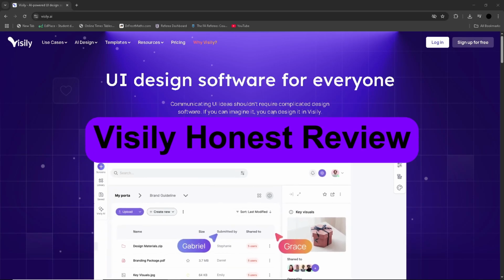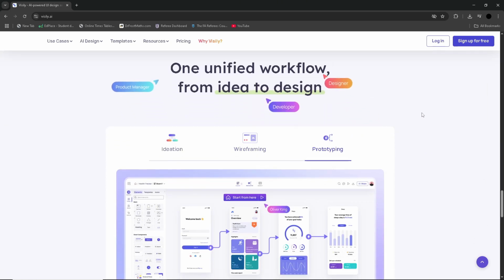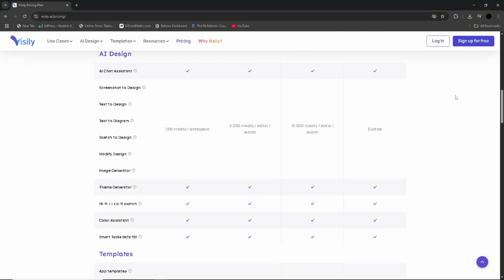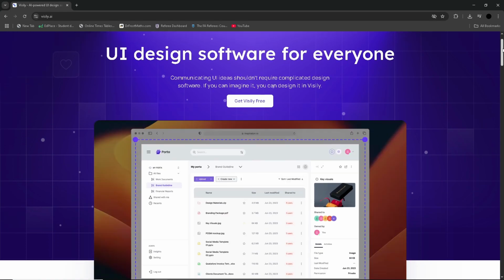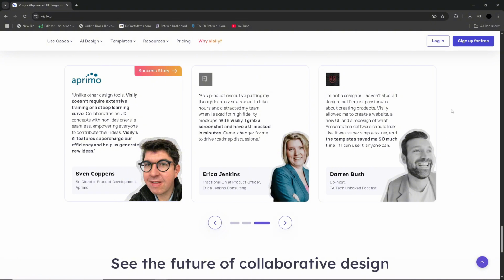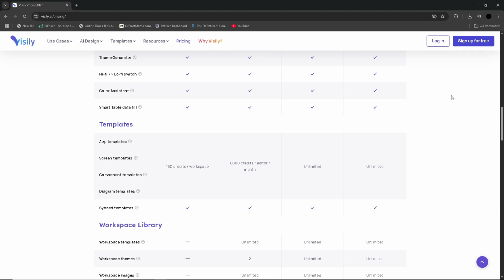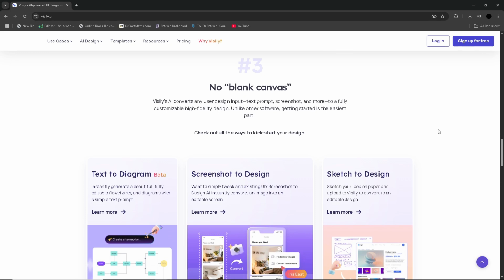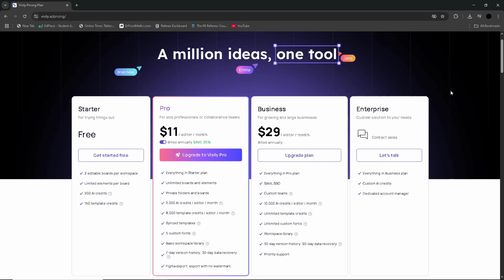Visily AI Review 2025 | THE TRUTH (Pros, Cons And Pricing)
In this comprehensive guide I will show you the pros and cons as well as pricing of visily in 2025!  Visily shines as an intelligent, user-friendly design platform that caters to those who need visual clarity and fast turnaround without diving deep into design theory or tooling complexity. It combines the magic of AI-generated layouts with intuitive editing and structured templates, making it ideal for early-stage ideation, stakeholder presentations, or rapid prototyping. Unlike some tools that focus heavily on developer handoff or pixel-perfect control, Visily emphasizes inclusivity, speed, and cross-functional teamwork. It gives non-designers the power to contribute meaningfully to the product creation process—turning screenshots into wireframes, ideas into interfaces, and conversations into prototypes.

That said, its power is best realized in early or mid-stage workflows, not deep design system development. Users looking for detailed prototyping, responsive breakpoints, or full frontend exports may still require tools like Figma or Webflow later in the process. But as a brainstorming and planning companion, Visily fills an essential role—making UI exploration more visual, efficient, and collaborative. It democratizes design thinking by removing the friction between concept and creation, offering teams a shared space where ideas can be expressed visually without delay. For startups, product teams, and fast-moving organizations, Visily is more than just a wireframing tool—it’s a catalyst for faster, smarter design decisions.